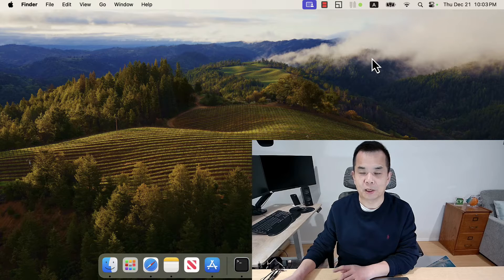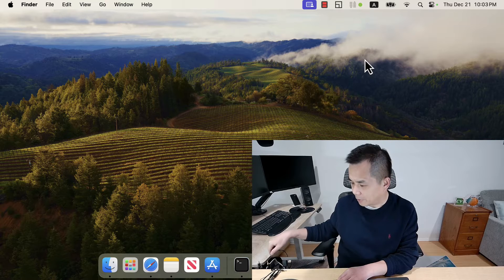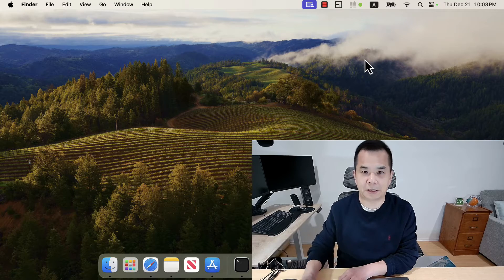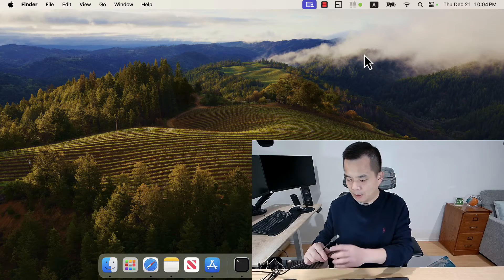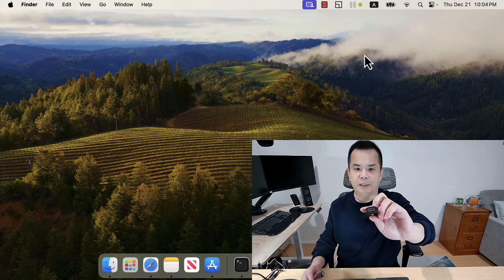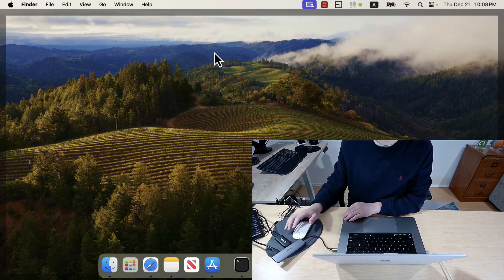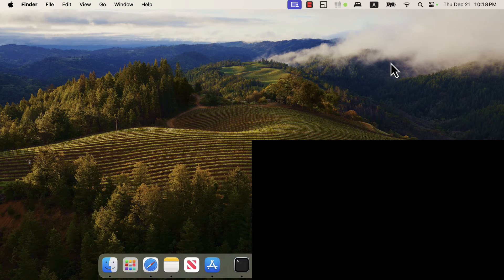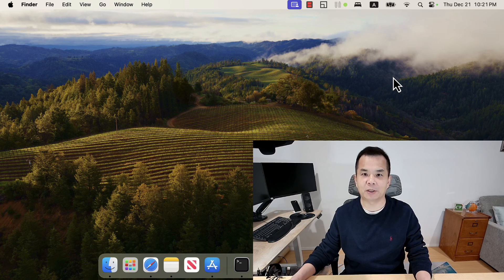How to Screen-record the Starting of BIOS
This video shows how to record the starting of BIOS of a PC.